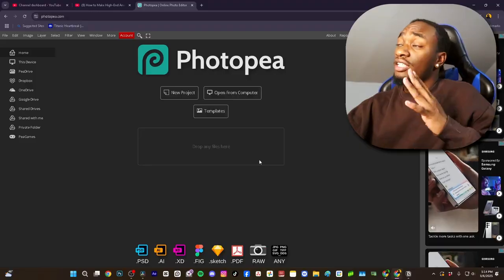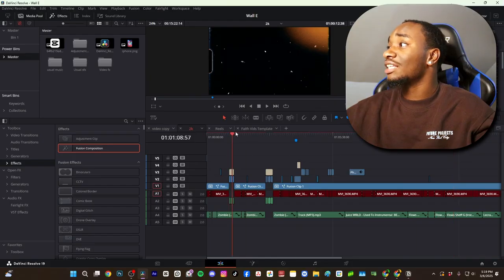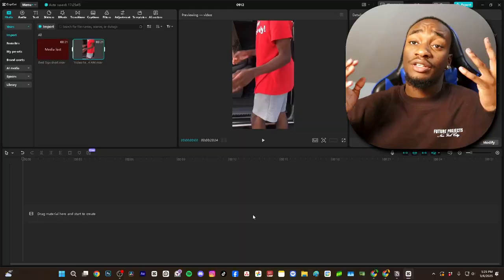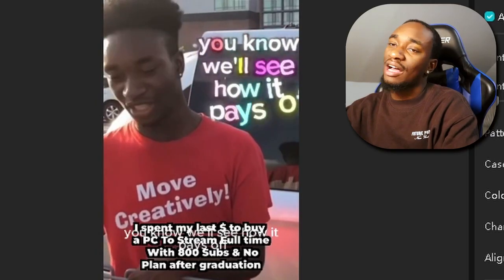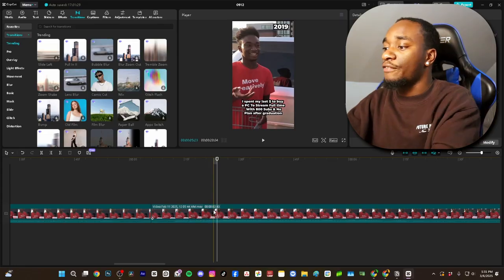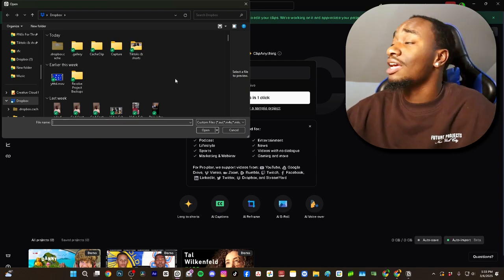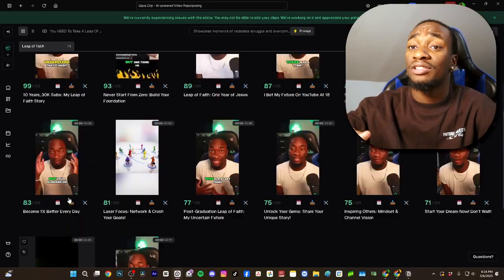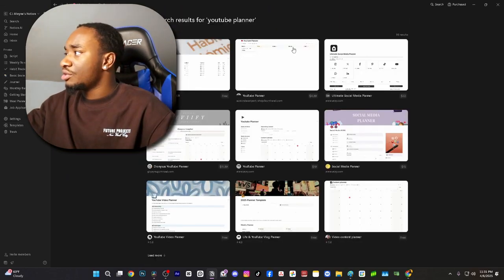5 FREE Apps Every Content Creator NEEDS To Use In 2025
📎Here are links to CJ's Equipment: